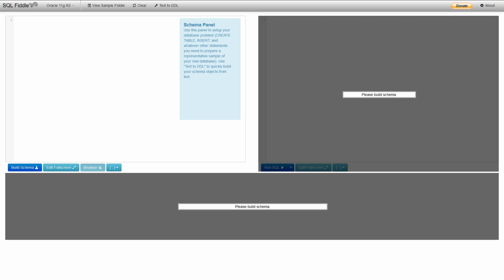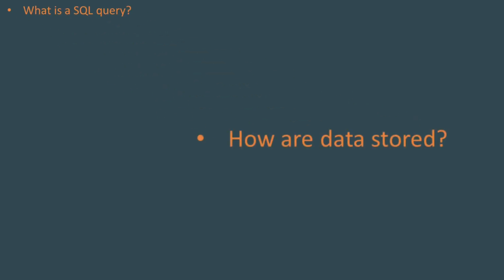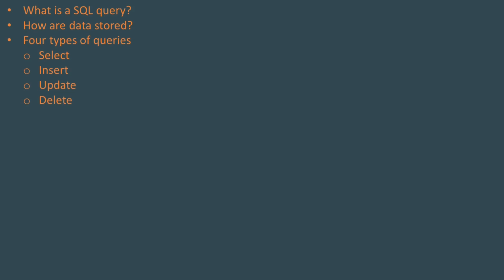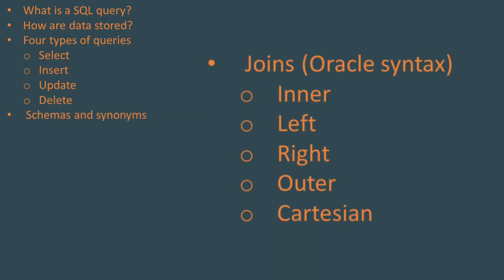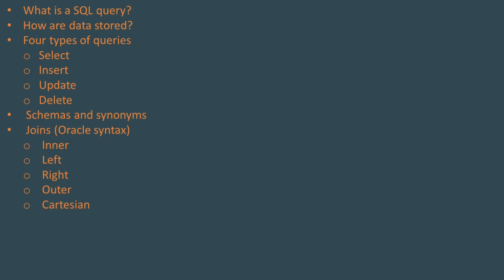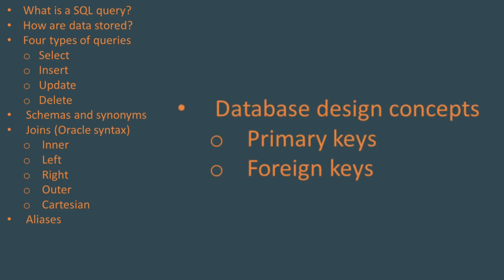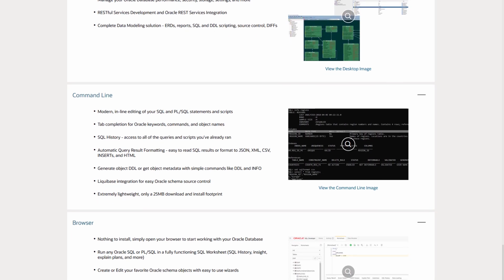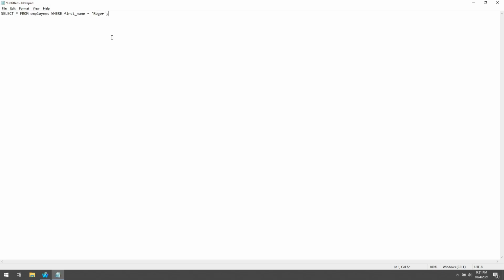Pt. 1: Introduction / SQL Jumpstart Guide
This lesson serves as a quick introduction, or syllabus, for the series.

Make sure Oracle 11g R2 is selected in the dropdown at the top of the page.

No challenges for this lesson.